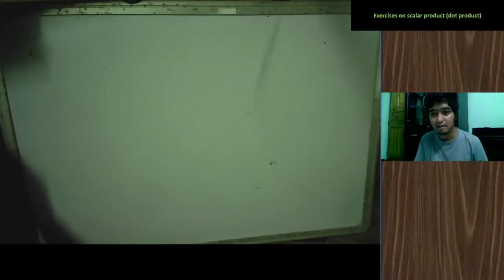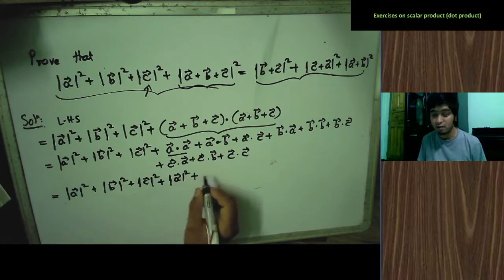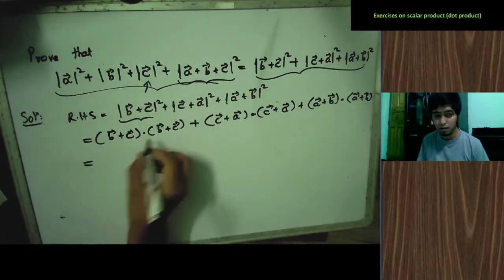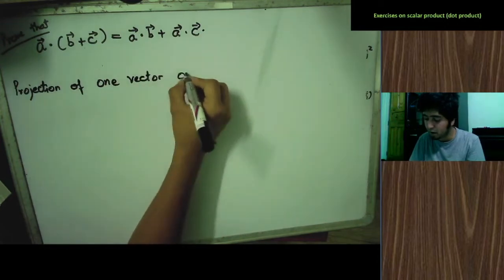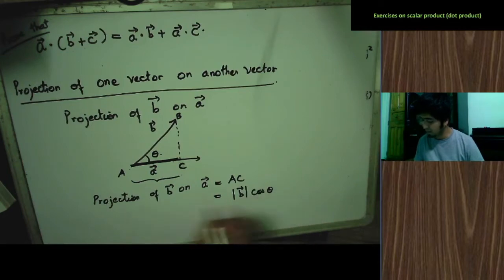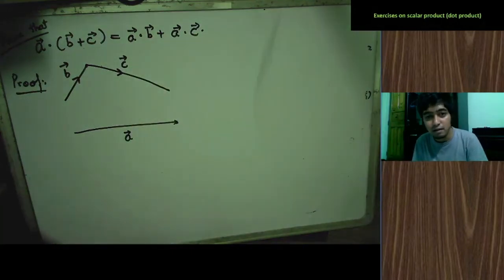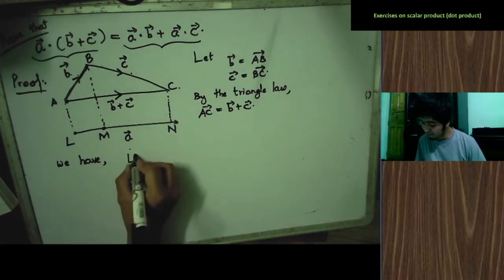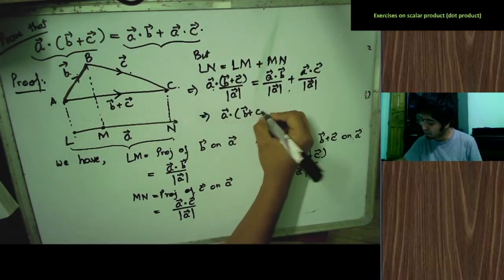2nd sem - day 3 [Projection of a vector on another vector and exercises]